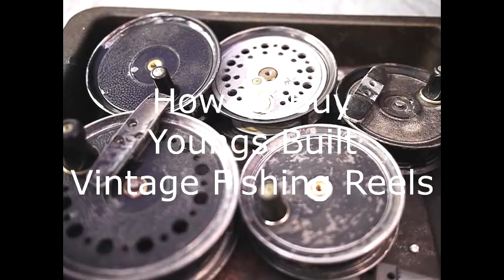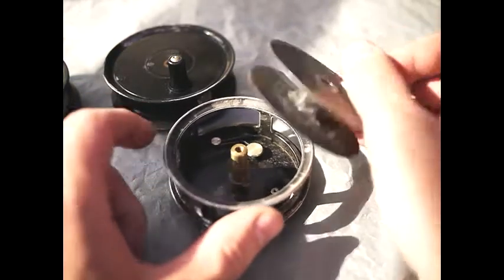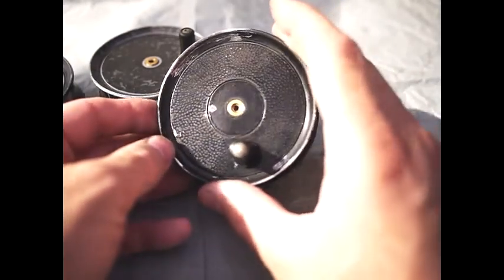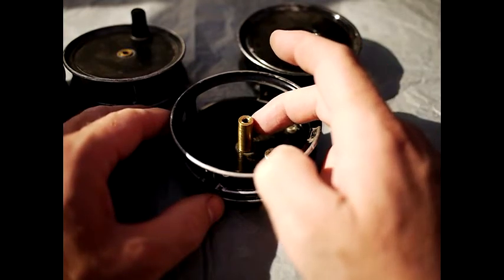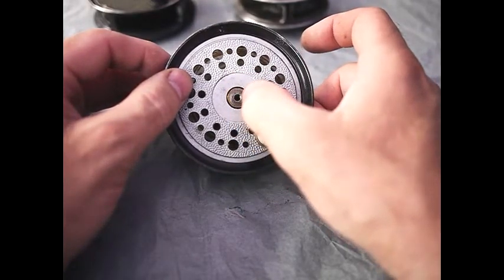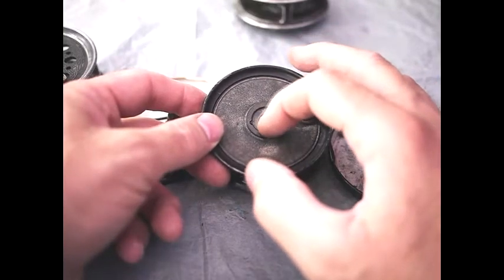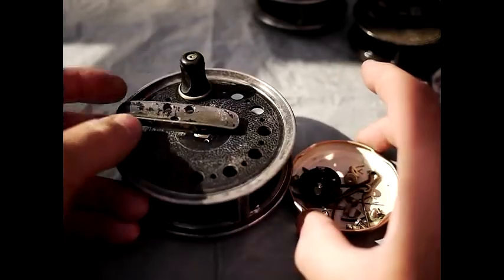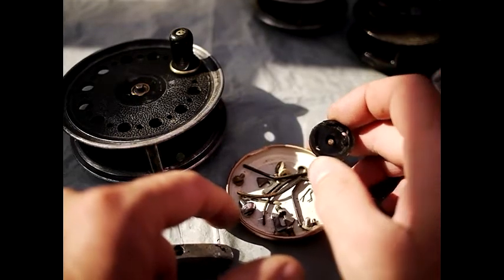How to Buy Youngs Vintage Centre Pin Fishing Reels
Avian looks at two generations of center pins. Screw tops and slater latches.